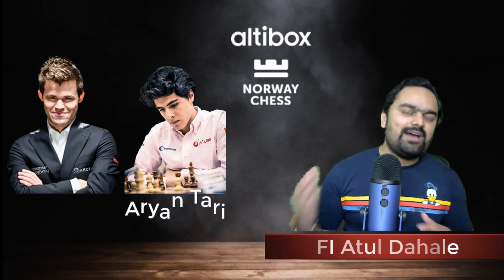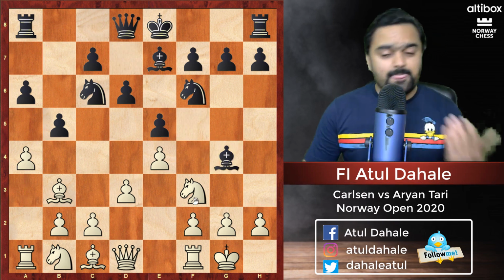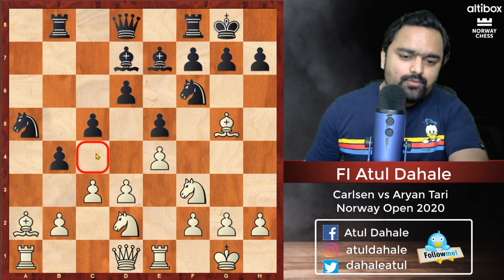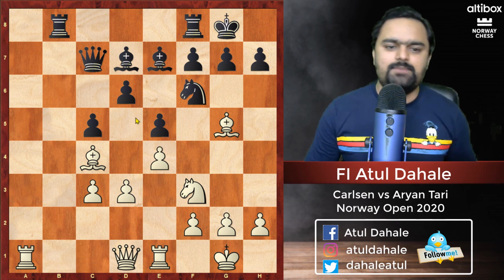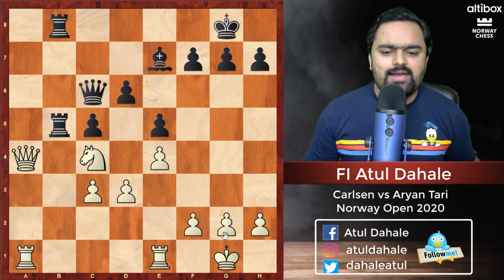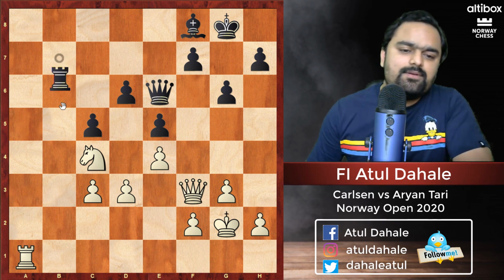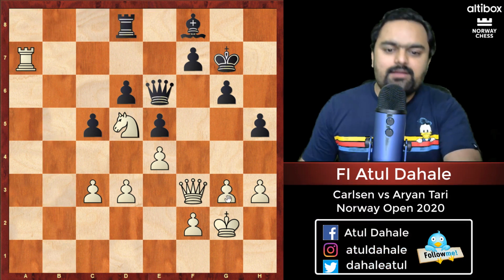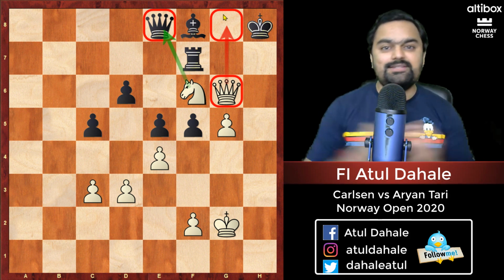Carlsen's Modern Day Classic || Carlsen vs Aryan Tari || Norway Chess 2020 || Ruy Lopez Opening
Carlsen's Modern Day Classic!! Magnus Carlsen played an instructive game against Aryan Tari! In this game, he showed the superiority of Knight over the bad bishop! The game was played in Norway Chess 2020. Altibox Norway chess 2020 is the first top-level Over the board tournament in the Pandemic situation! Ruy Lopez Opening!
Pic Credit : David Llada!